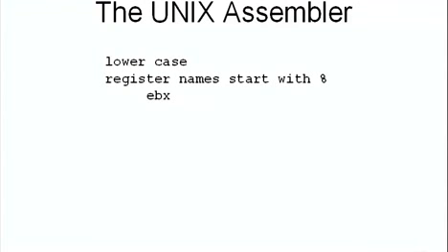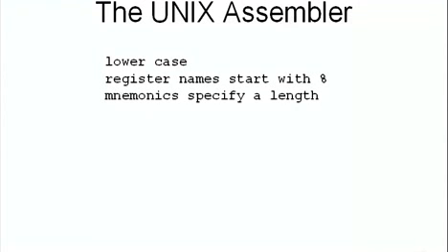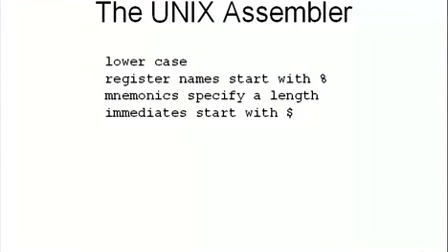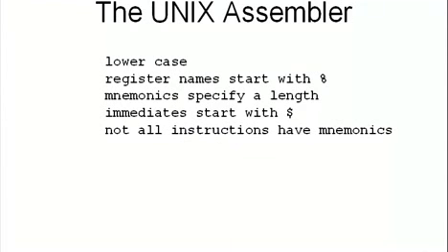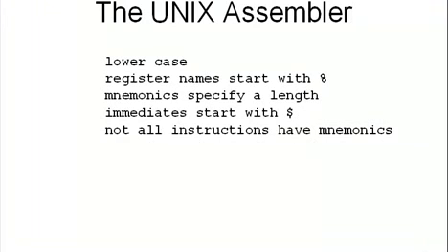65 The UNIX Assembler